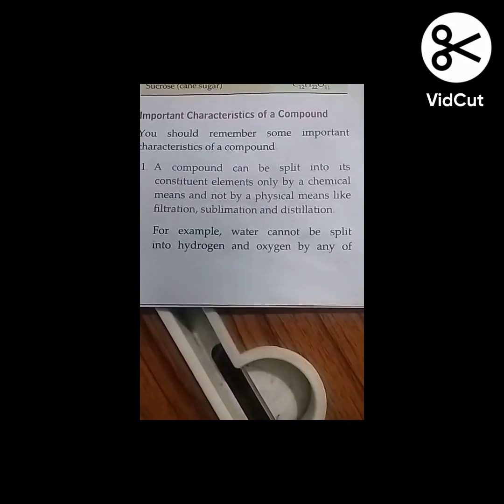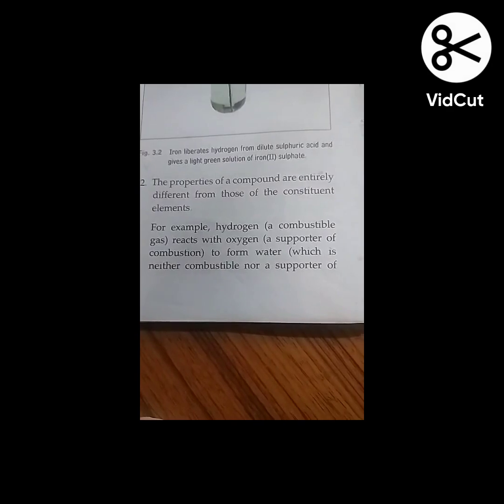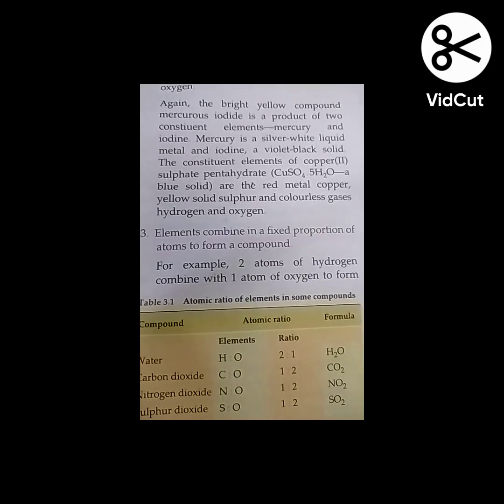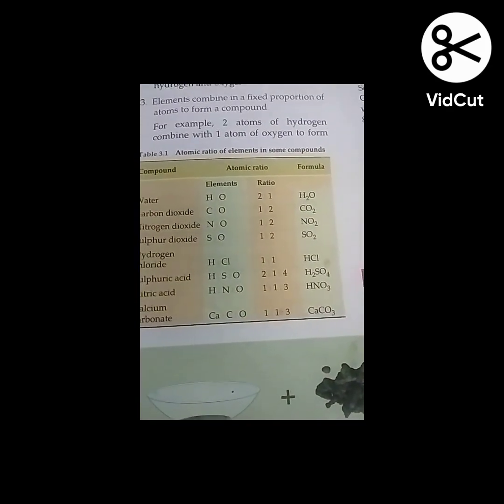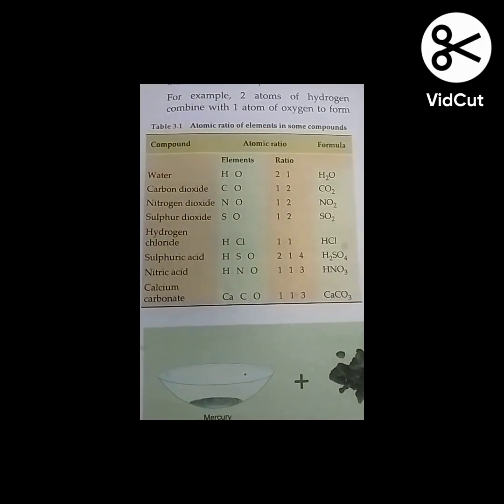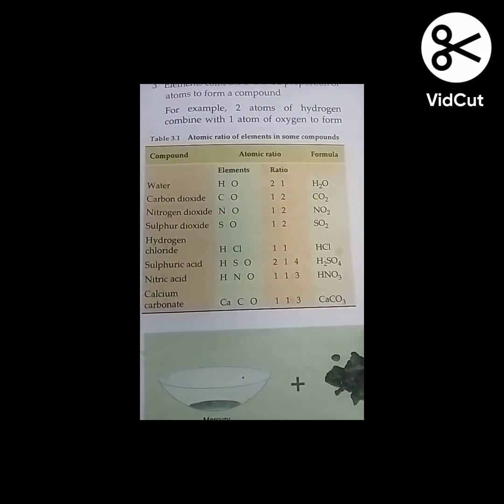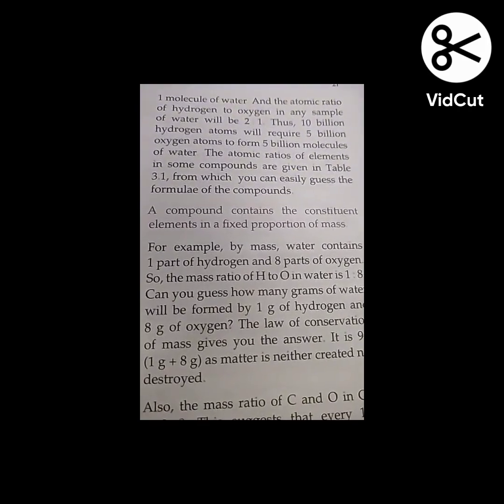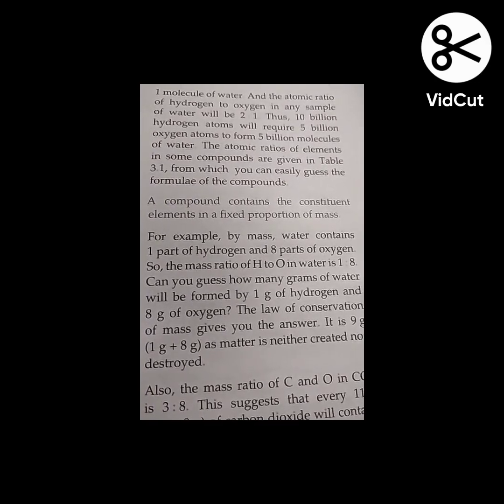handwriting_Characteristics of compound